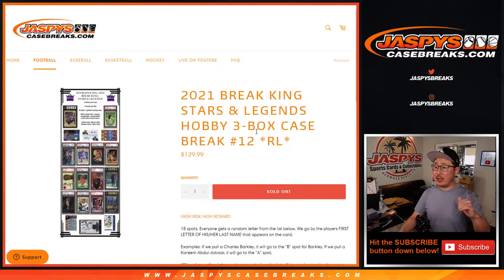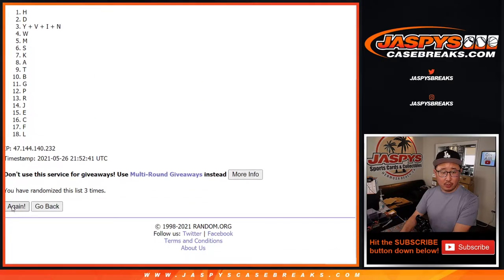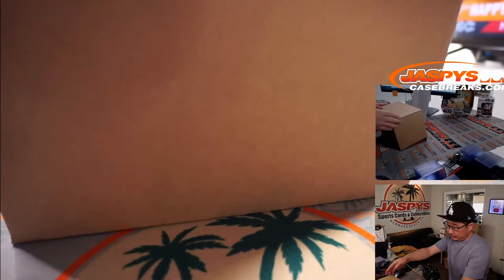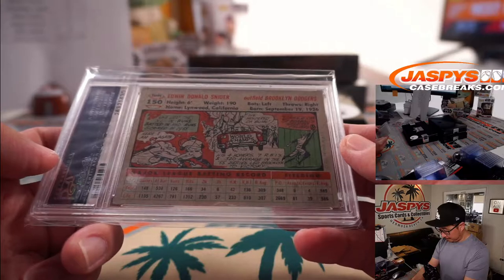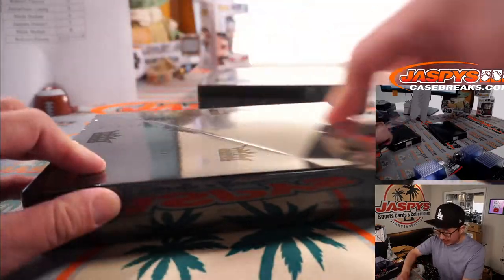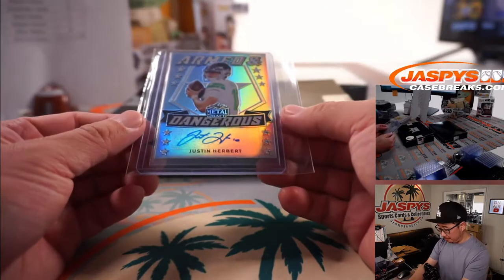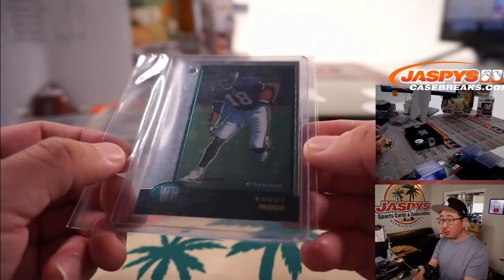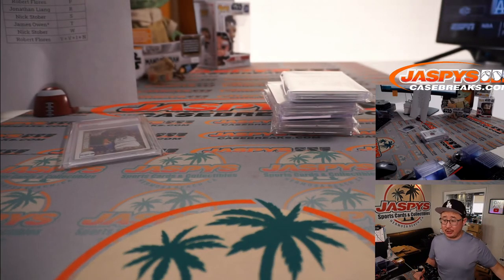W, 05.26.21 // 2021 BREAK KING STARS & LEGENDS HOBBY 3-BOX CASE BREAK #12 *RL*